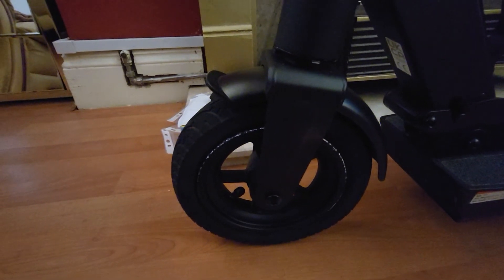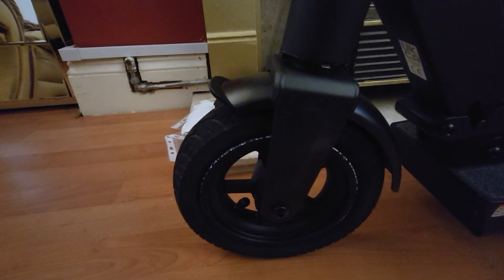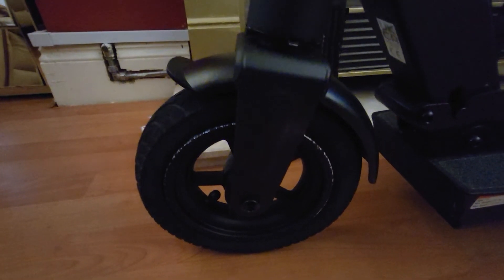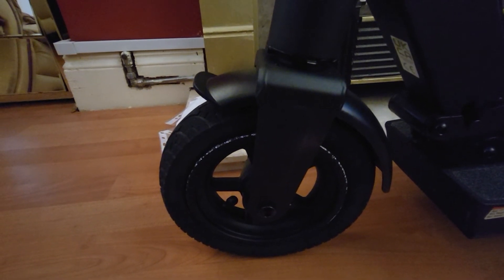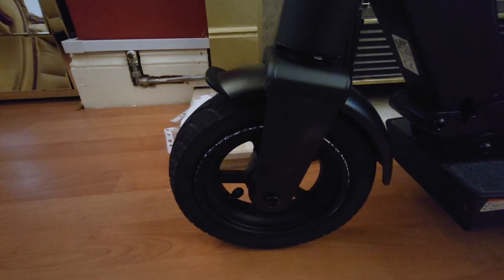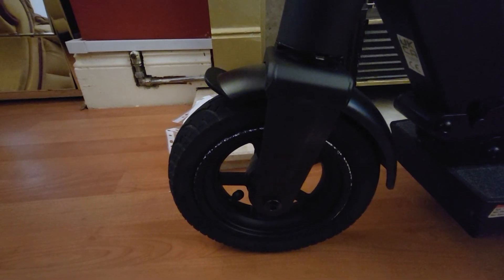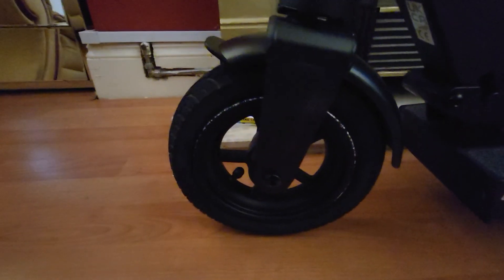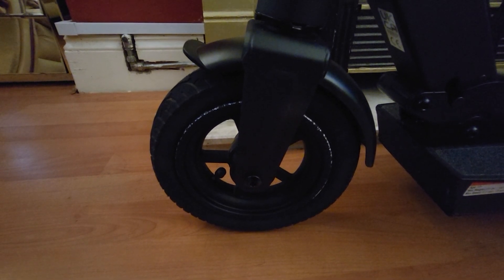Scooter tyre pressure always read the tyre outter wall